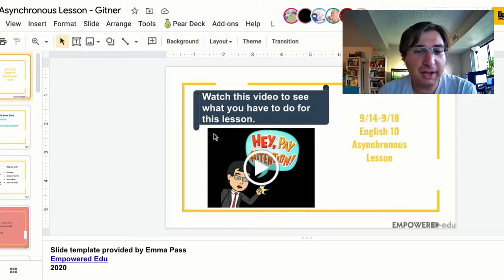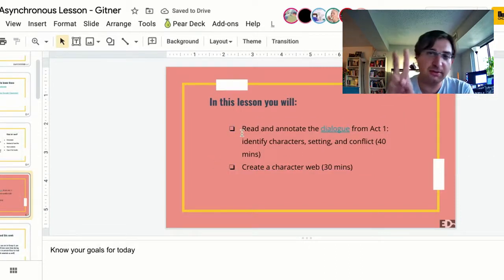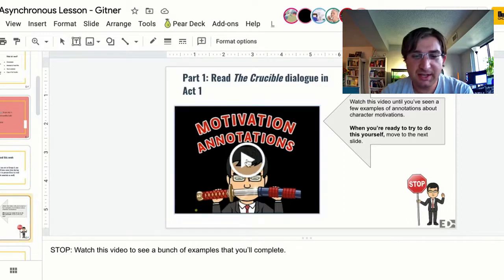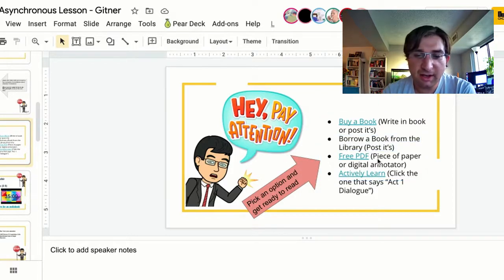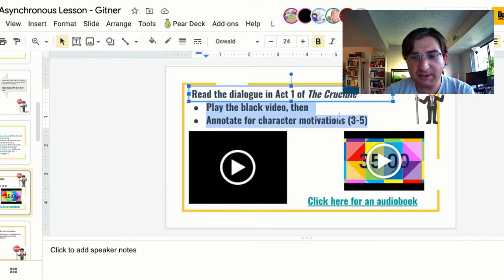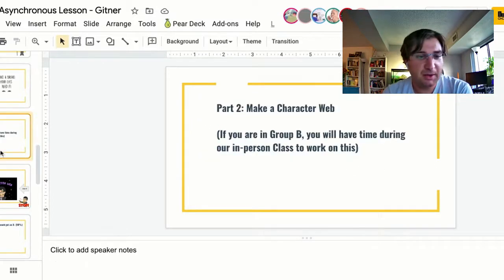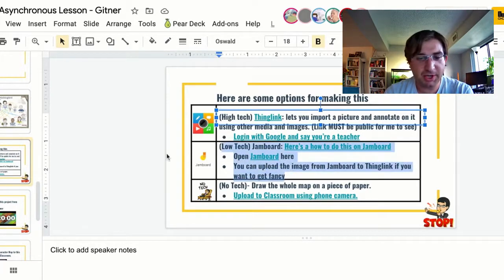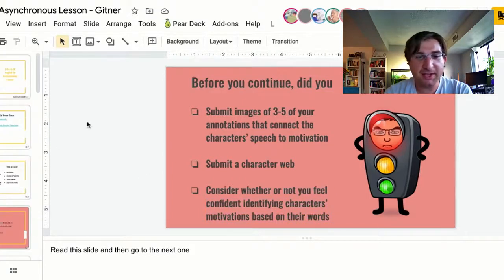Parent Asynchronous Lesson Video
Hello Golden High School Parents!

This screencast is supposed to walk you through Mr. Gitner's Asynchronous Lessons